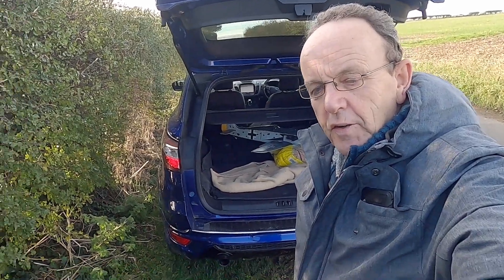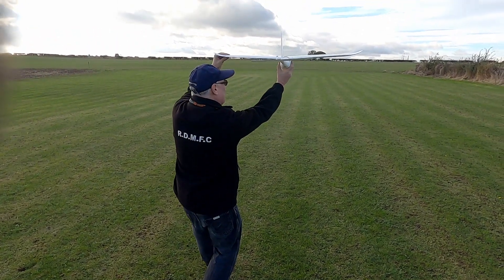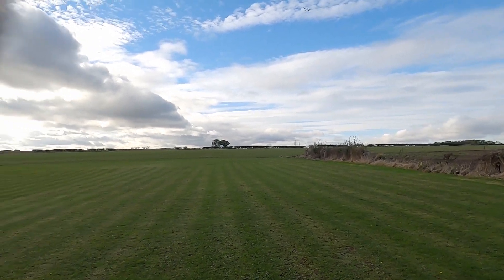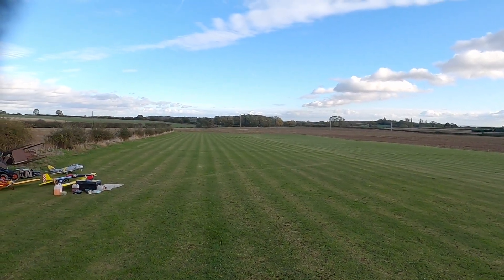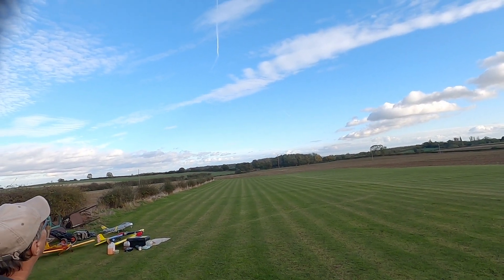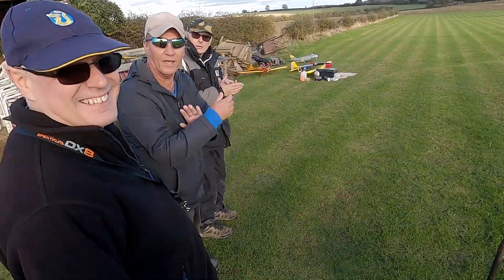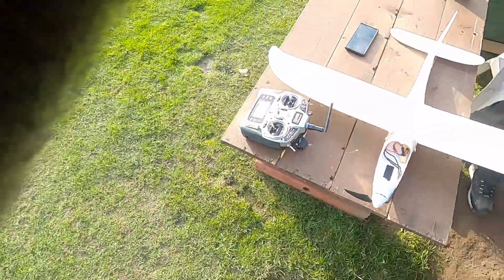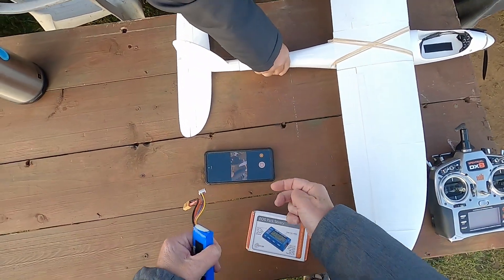3d printed RC plane. Did it fly?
It was very windy the forecast was for 8 mph winds but it was a lot more than that. Printed in PLA with a 1400KV Emax motor and servos.
It few really well considering the conditions.  The printing was on my Creality CR10-V2 and I just used the pre-sliced g-code, which worked well.